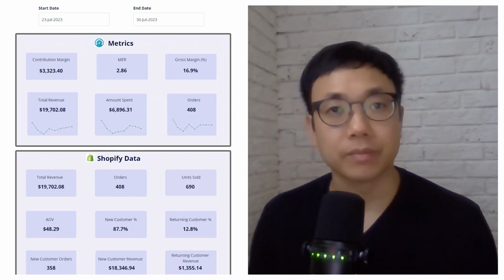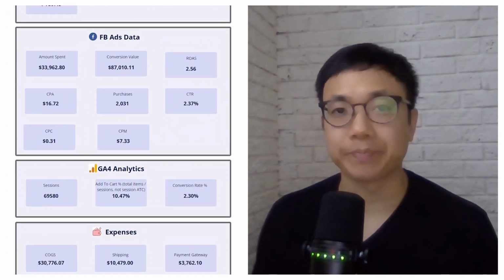I Built My First Web App with ChatGPT and Bubble.io - Here's what I learned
I've always been intimidated by the idea of building software.

But with bubble.io and chatGPT Code Interpreter, I learned that anyone can build webapps in as little as a week, just like I did this past week.

Here are the 5 things I learned.

TIMESTAMPS
00:00 - Introduction
00:15 - Dashboard overview
00:58 - Takeaway #1: 100X the speed you learn
02:39 - Takeaway #2: bubble is like Shopify but for web apps
04:14 - Takeaway #3: Our jobs are safe
05:22 - Takeaway #4: AI can't do everything
07:21 - Takeaway #5: No code is the future
08:05 - Conclusion